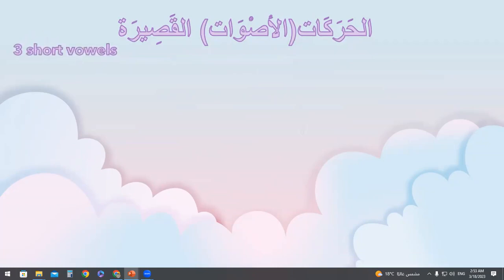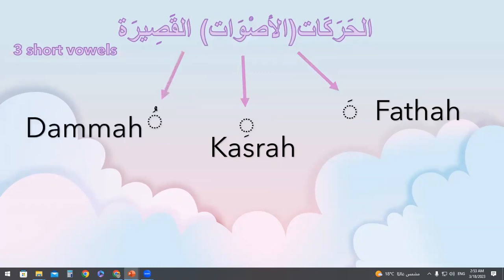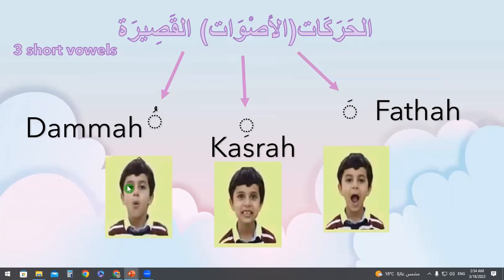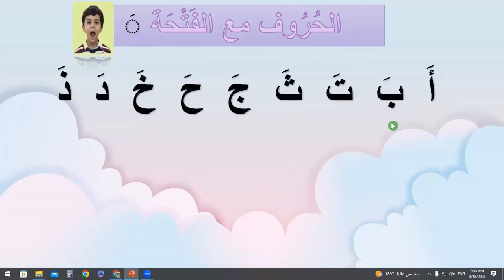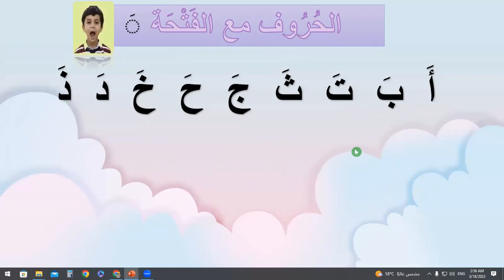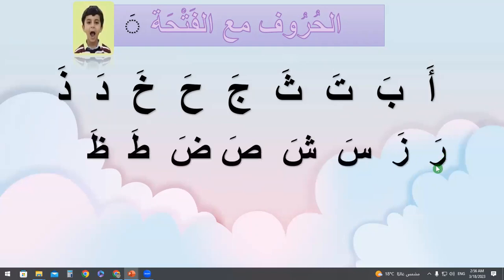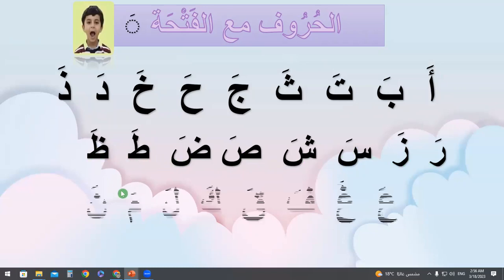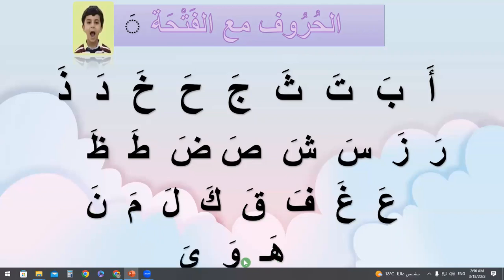The Arabic letters with the short vowel (Fathah)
By these series of videos you can learn How to read Arabic very well